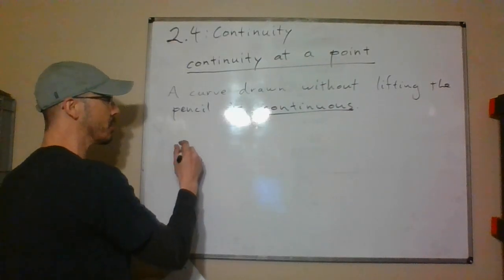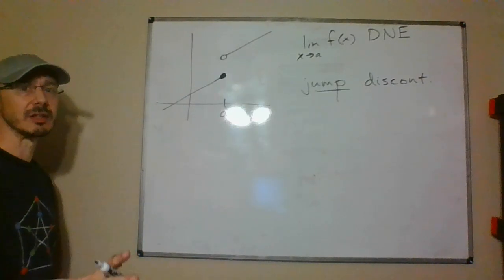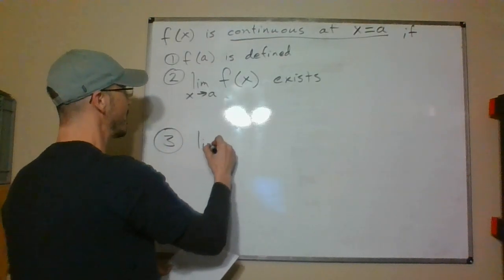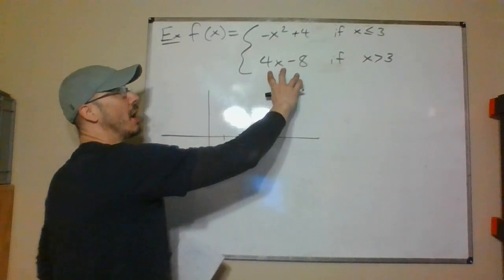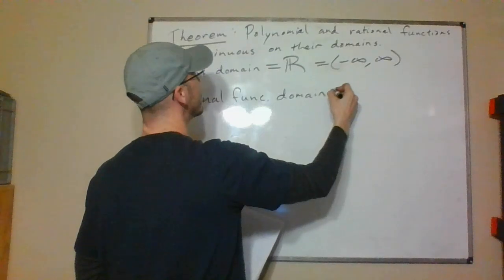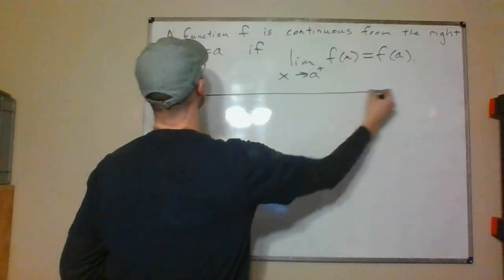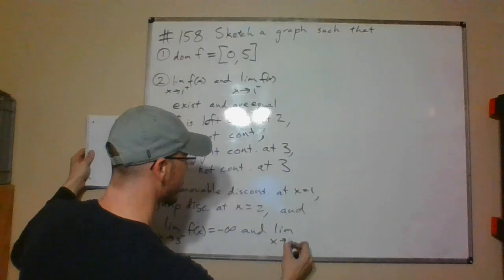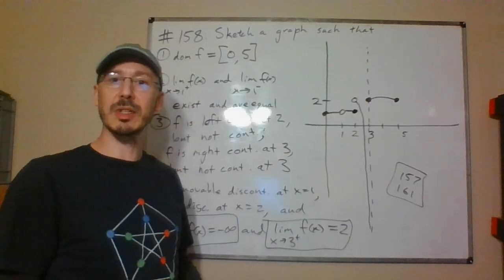math 270 section 2 4 continuity